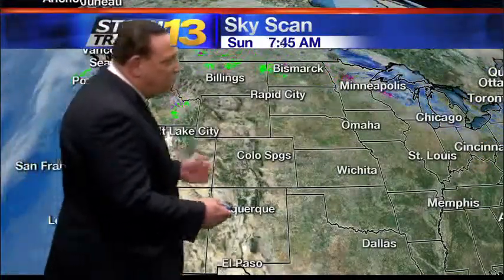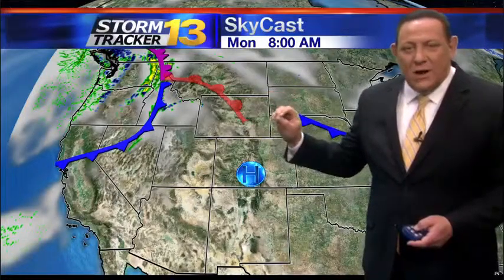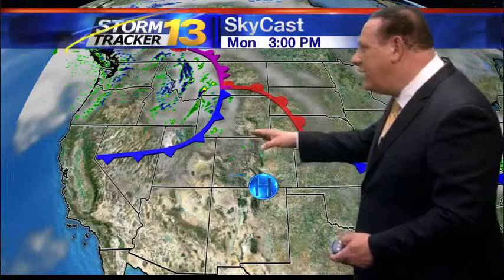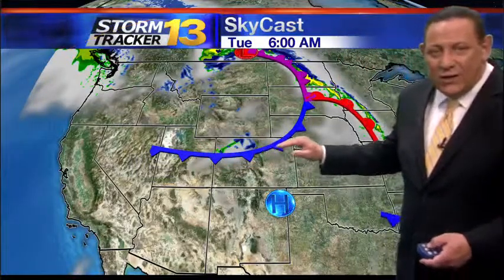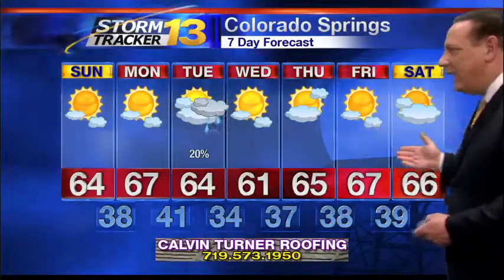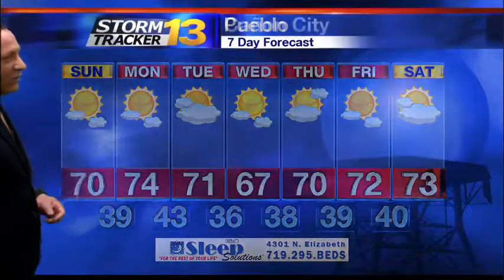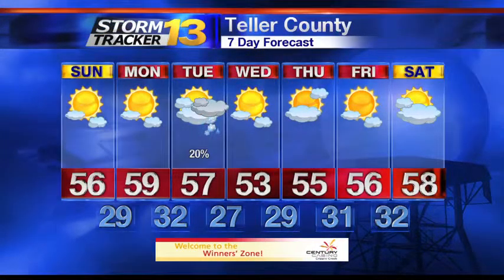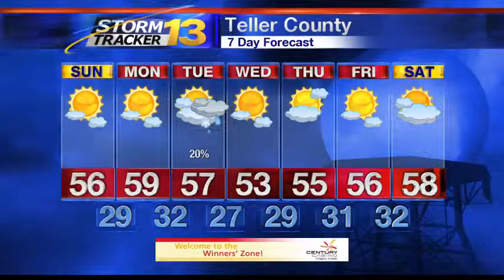Jay's Sunday Morning Weather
There are plenty of blue skies and mild temperatures in the forecast today.  We're also tracking another storm which will give us the next chance for rain and snow later this week.